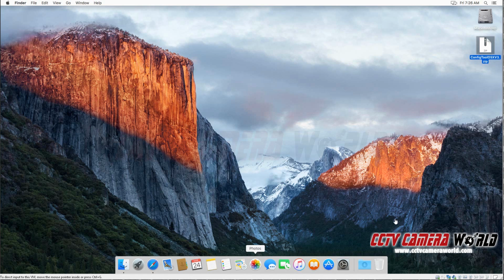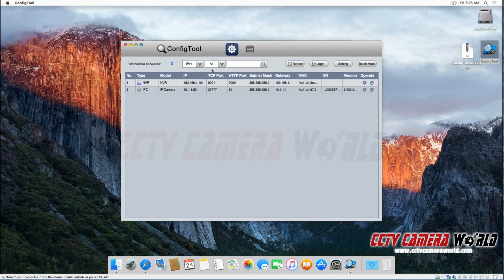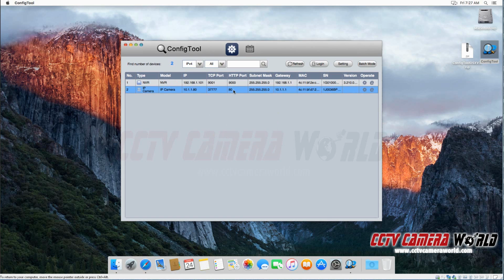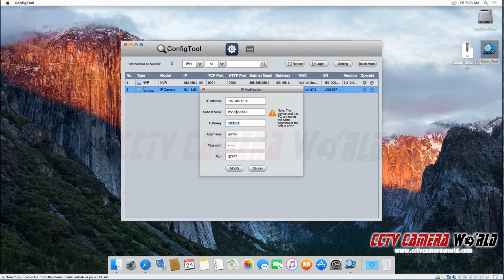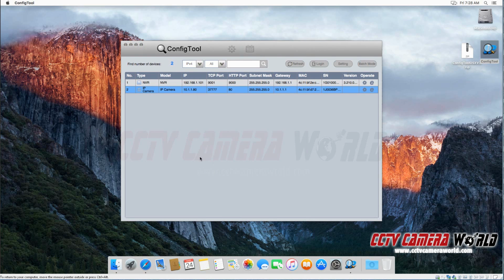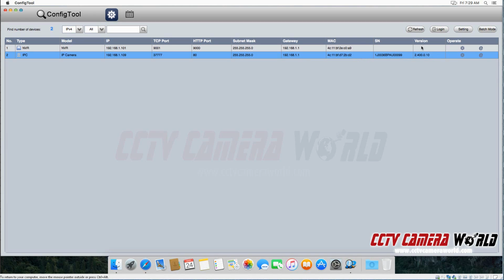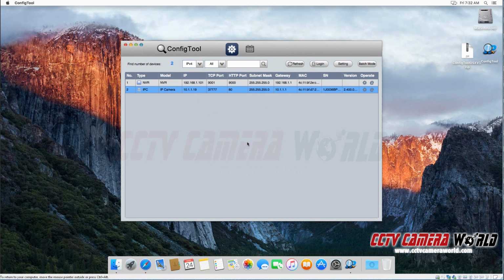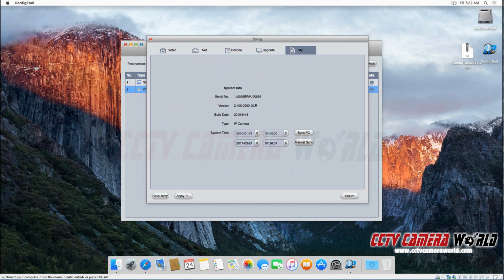How to Use the IP Config Tool v3 on OSX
In this video we show you how to use our IP sniffer tool to find our ip cameras, NVRs, and DVRs on your local network to configure or troubleshoot devices.